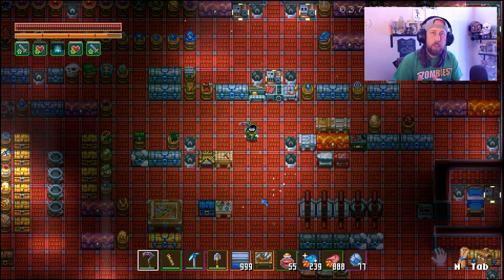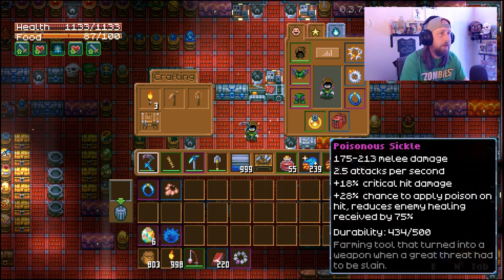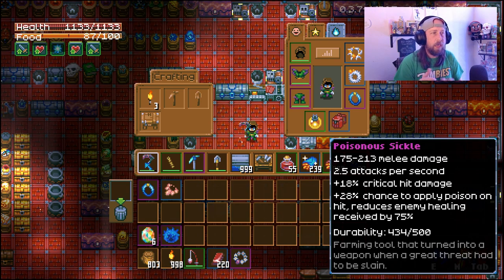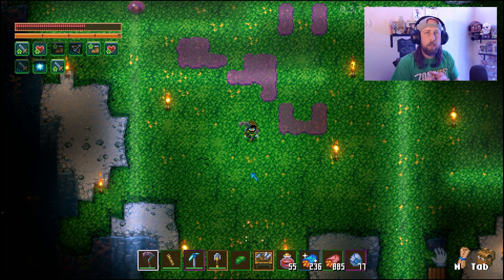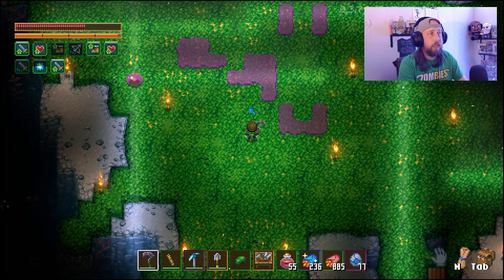Core Keeper | How to get the Poisonous Sickle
Become an Original Community Member! -

Join the Original Gaming Hub on Discord!

Showing you the different ways to secure a poisonous sickle!

Equipment I use & links provided below:
Razer Kraken Gaming Headset
Blue Yeti USB Mic – Blackout
Redragon K512 Shiva Gaming Keyboard
Logitech C920x HD Pro Webcam - Black
Elgato HD60 S Capture Card